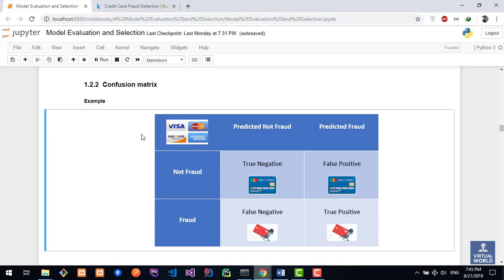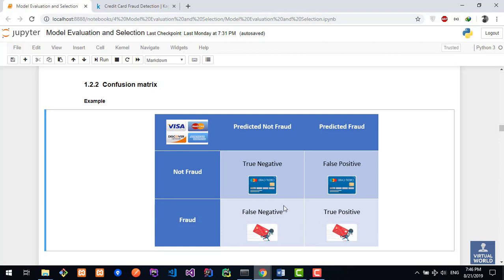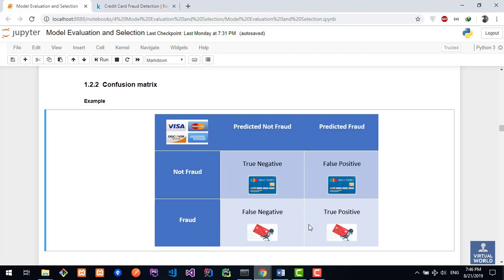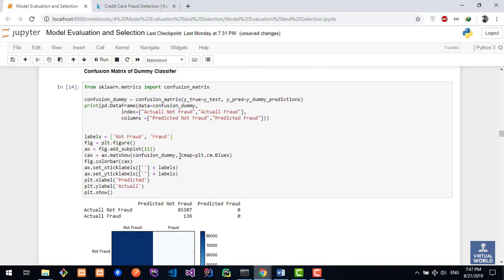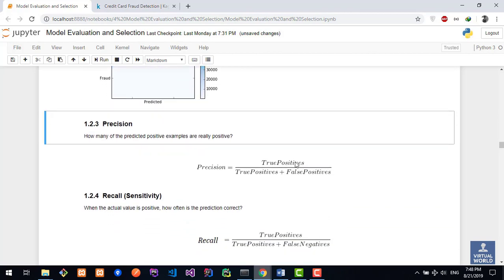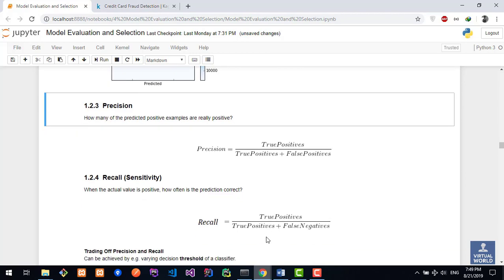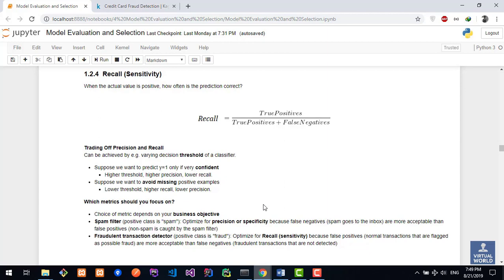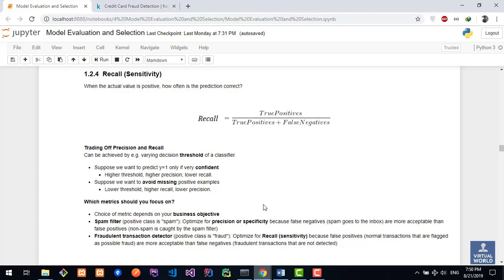22- Model Evaluation and Selection Confusion Matrix Precision and Recall